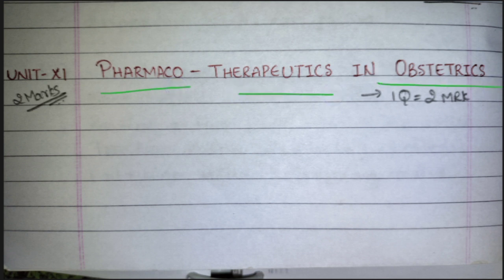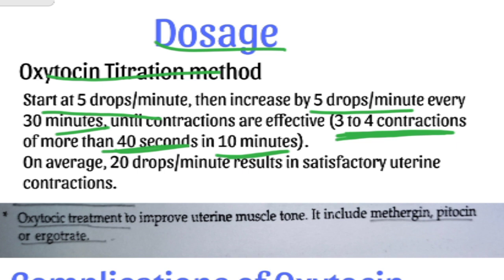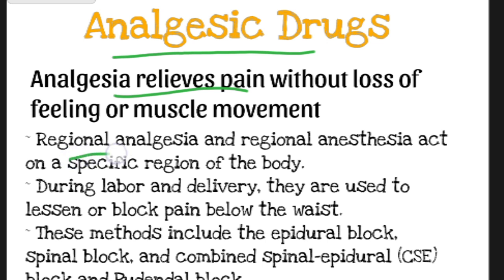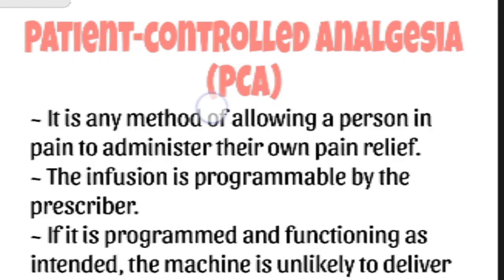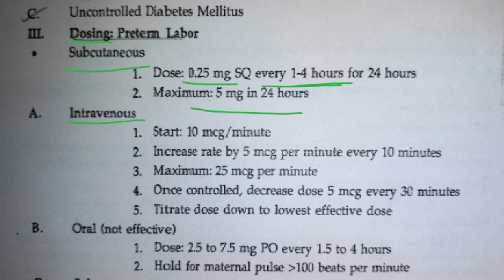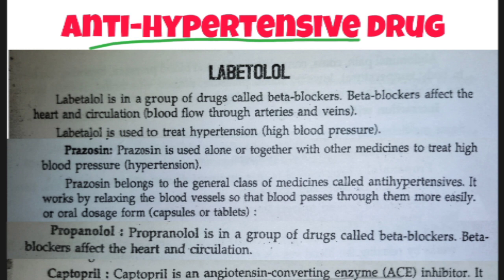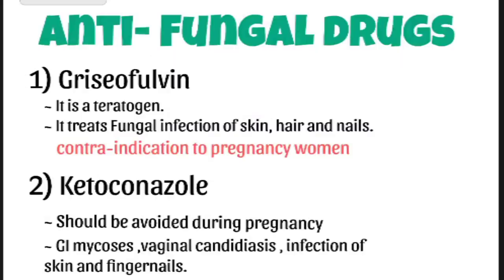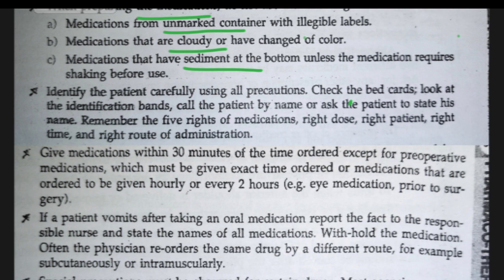Unit -11 | Full chapter | OBG | Pharmaco-Therapeutics in obstetrics | nmsquad 🖤